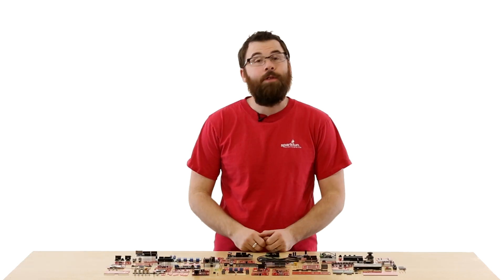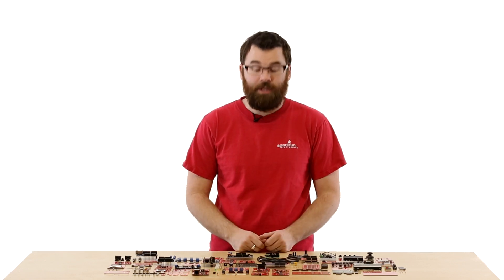SparkFun Shieldstravaganza Part 1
A look at all the Arduino Shields available from SparkFun